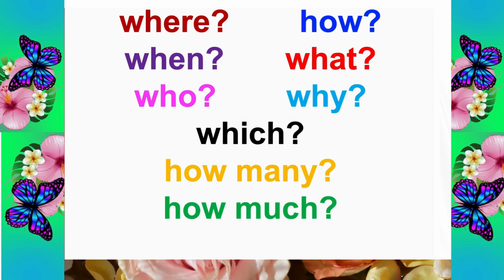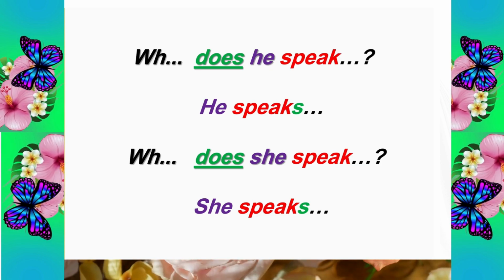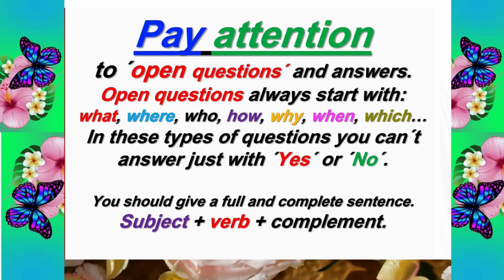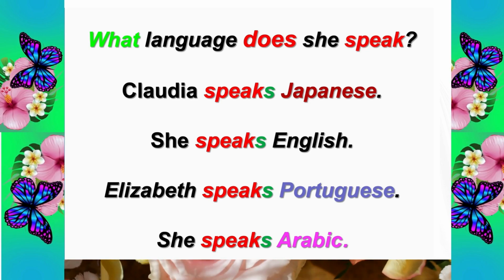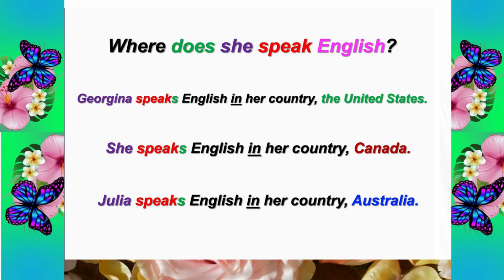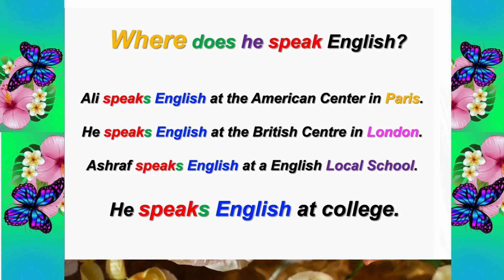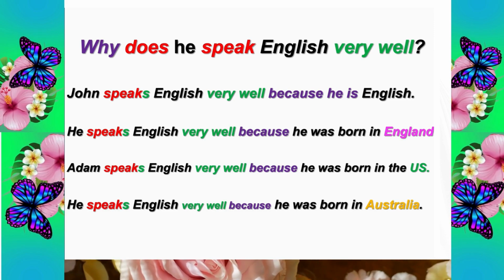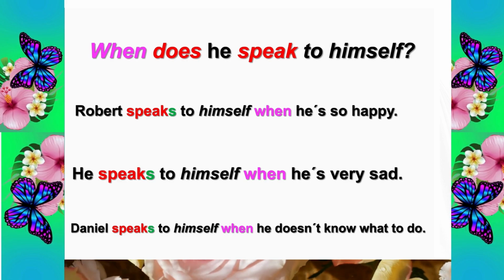Learn how to master using Wh question words